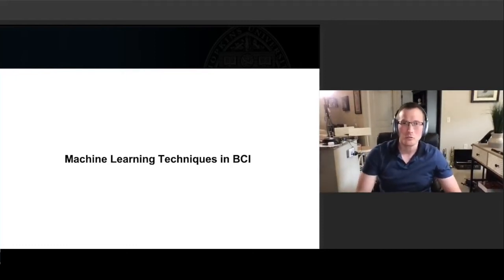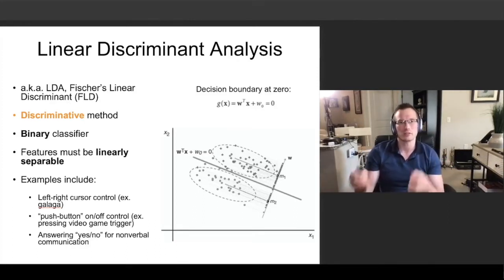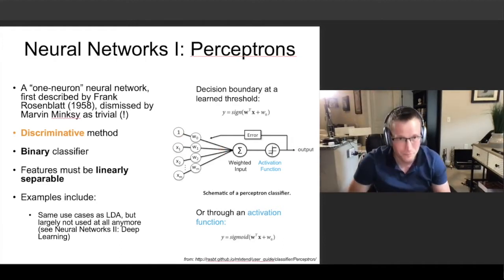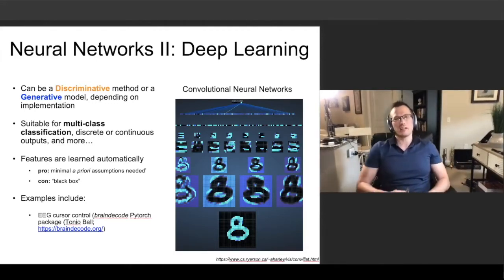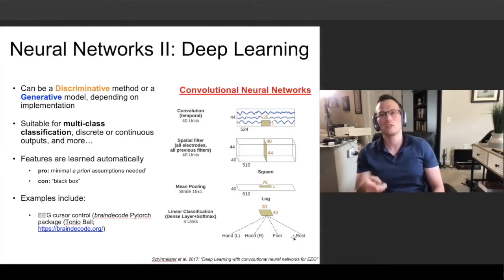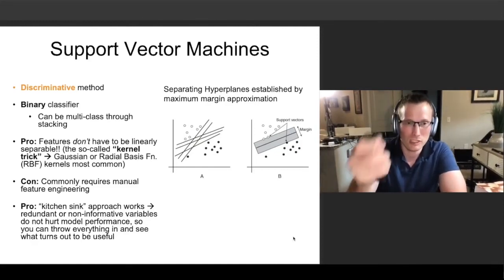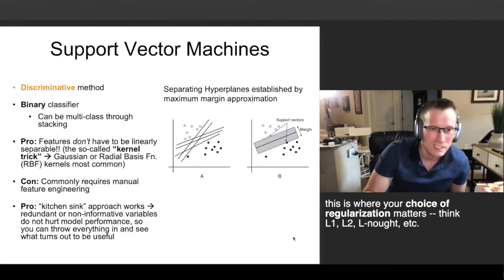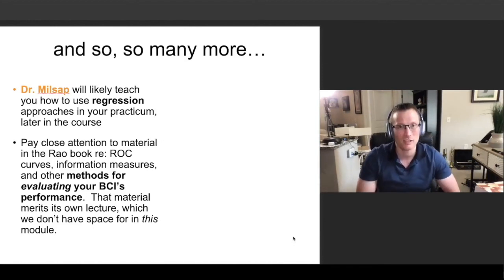Machine Learning in BCI: course excerpt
This video is an excerpt from a course I teach at Johns Hopkins University on Brain-Computer Interfacing. This excerpt is from a module on machine learning, and covers an overview of common methods like linear discriminant analysis (LDA), perceptrons & neural networks, convolutional neural networks, deep learning, support vector machines (SVMs), and a mention of nearest neighbor approaches. It stays high level (mostly avoids math) and focuses on properties and considerations for each method, pros/cons of each, and perhaps most importantly, some key recommendations for learning material and references that I've found to be the best-of-field during my 15+ year quest to understand all these techniques. Wanna learn how neural networks operate? Same for Artificial Intelligence, SVMs, and more.